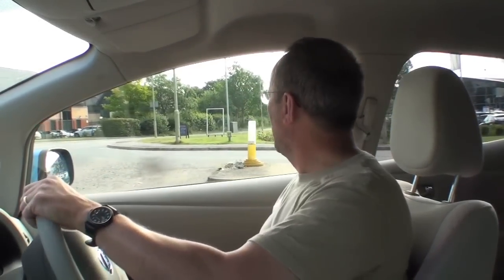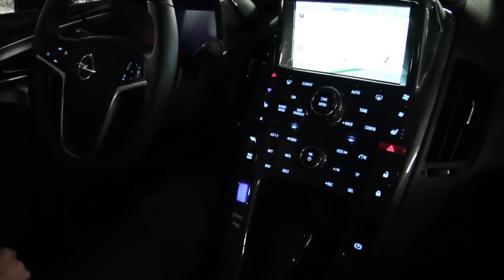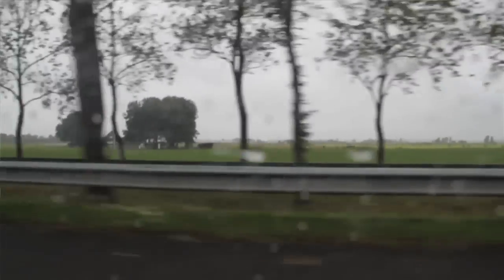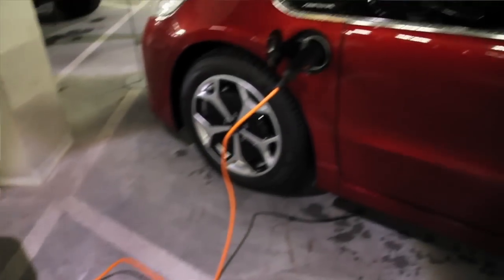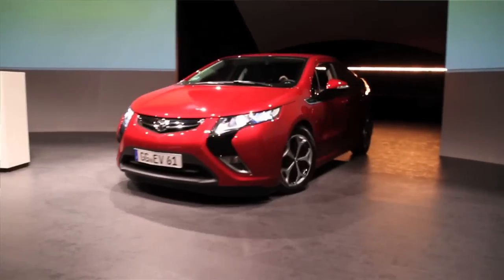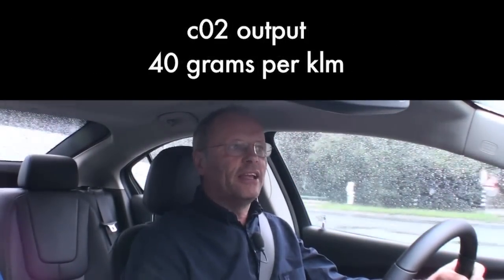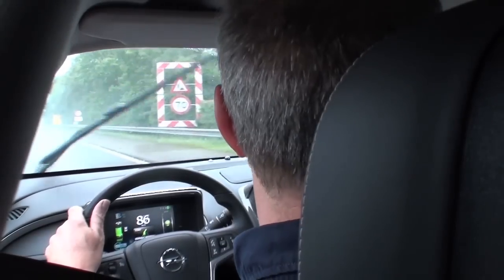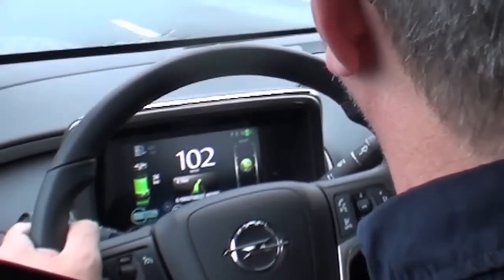Vauxhall Ampera EREV | Fully Charged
A test drive in the Vauxhall Ampera EREV, available in the UK early 2012.